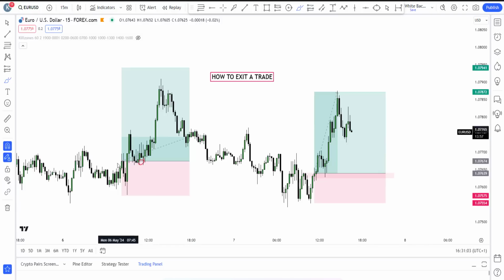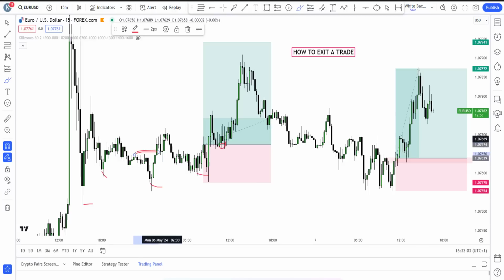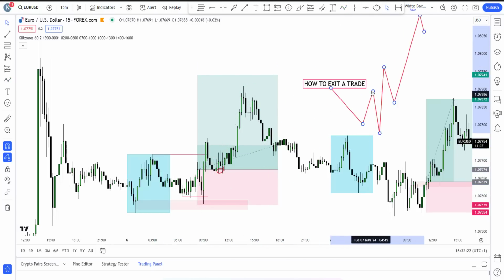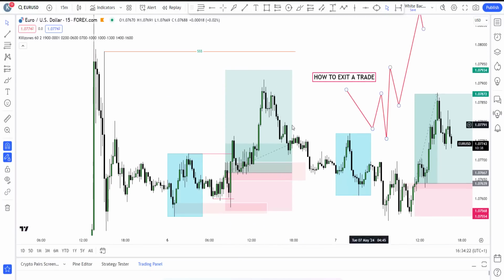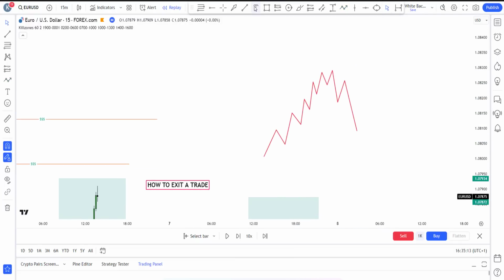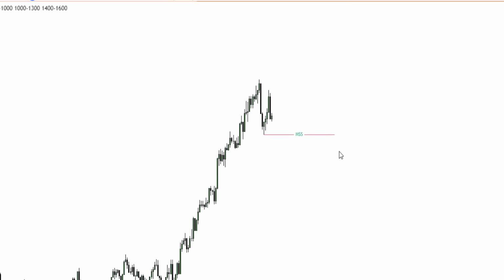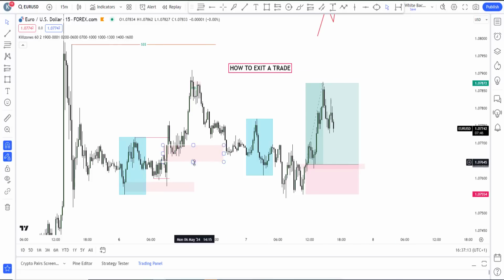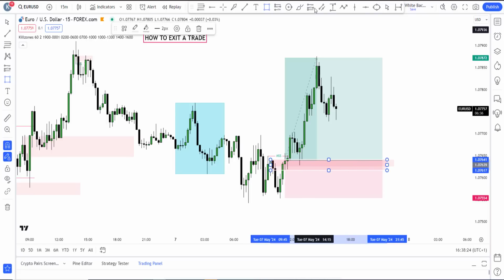Best Way To Exit a Trade